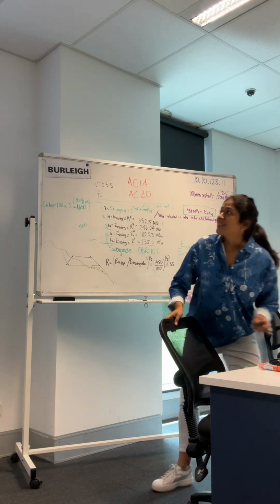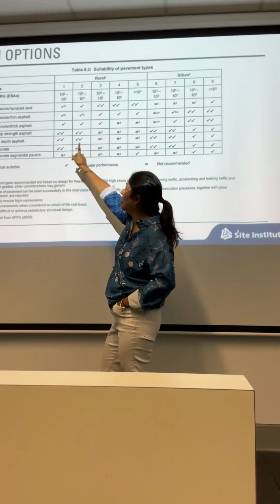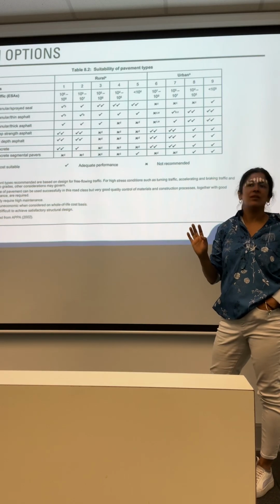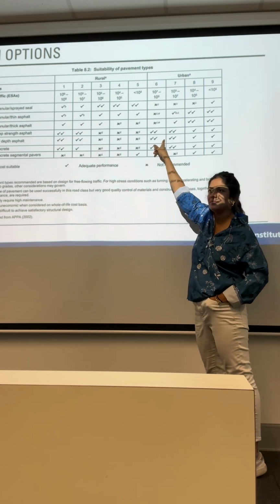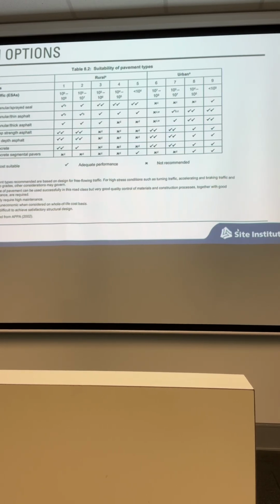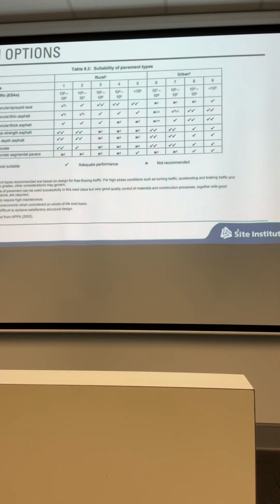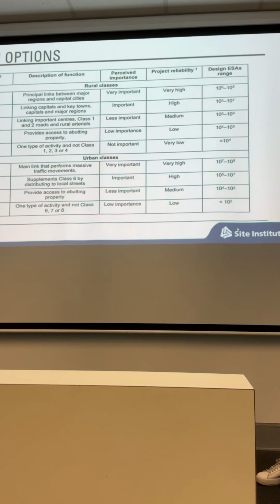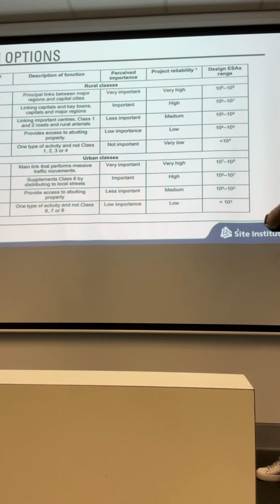Pavement subgrade week 1 part 4